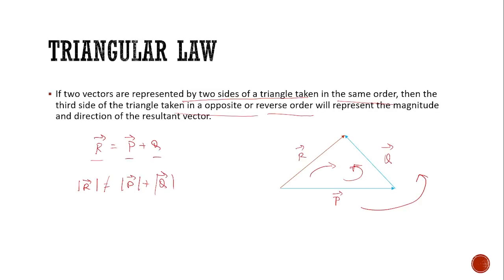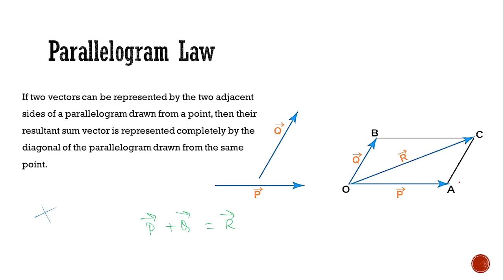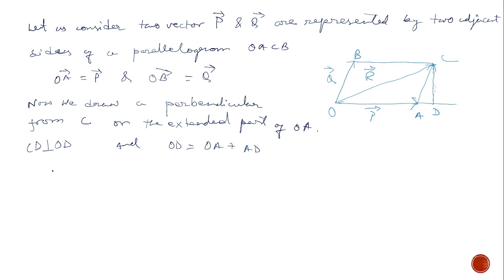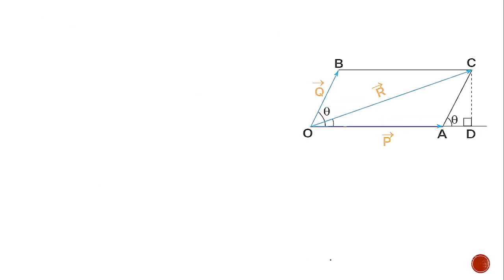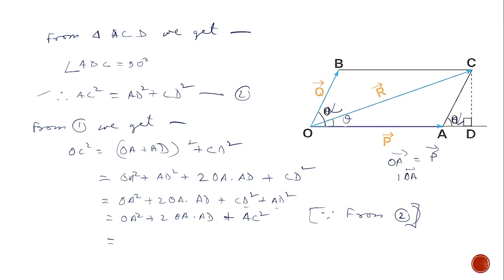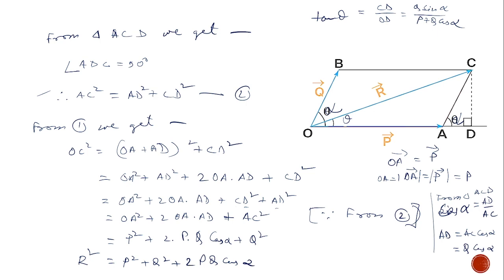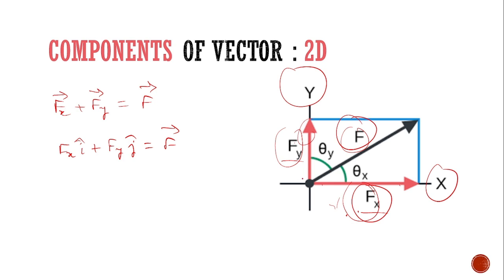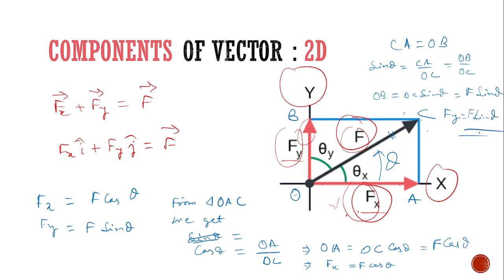Parallelogram Law of Vector Addition _ vector algebra 3